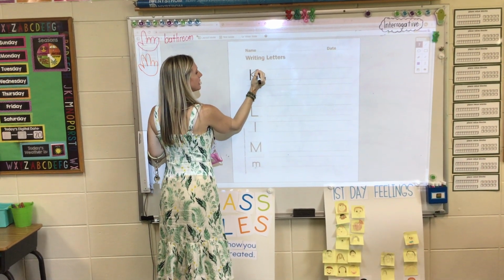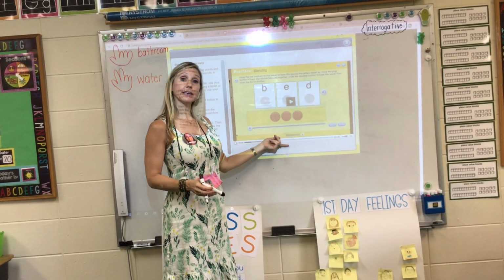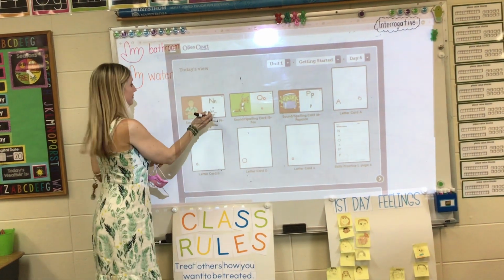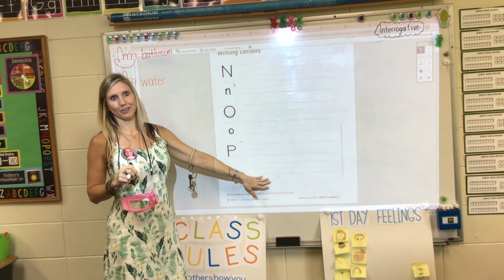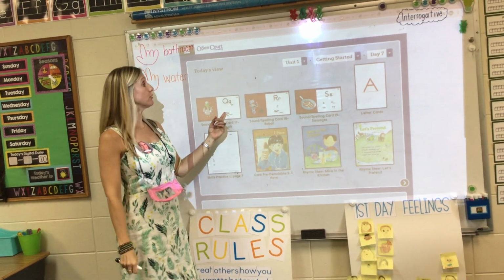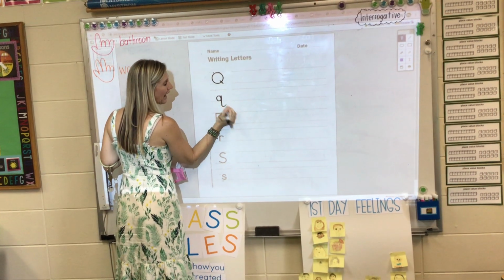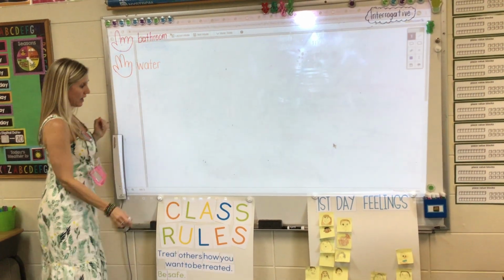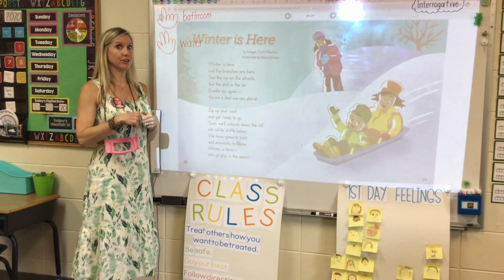Open Court Getting Started Days 5-8